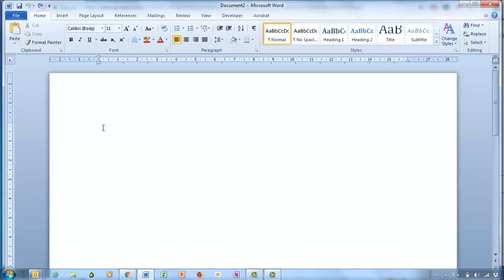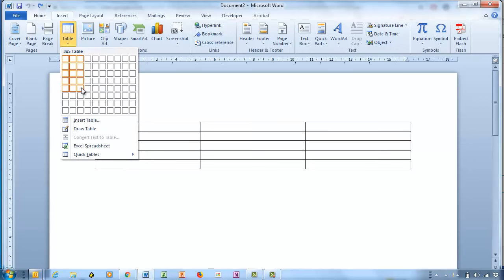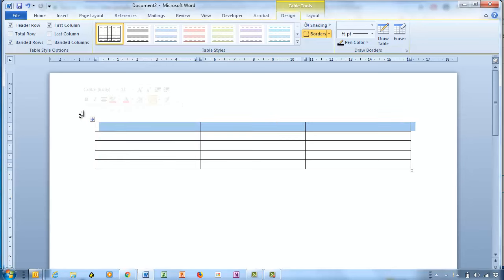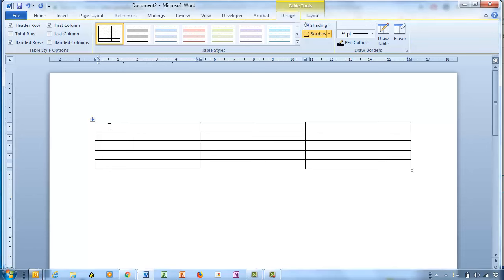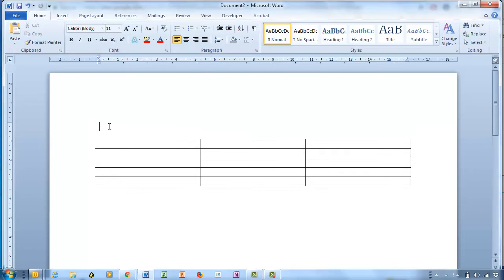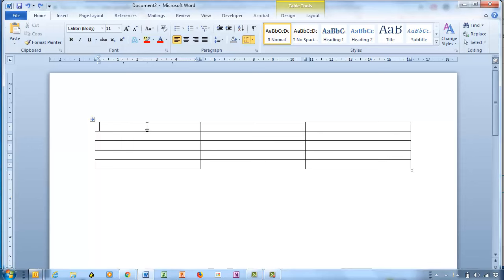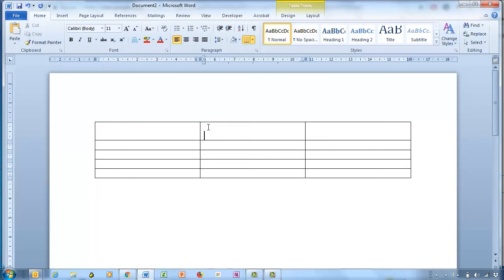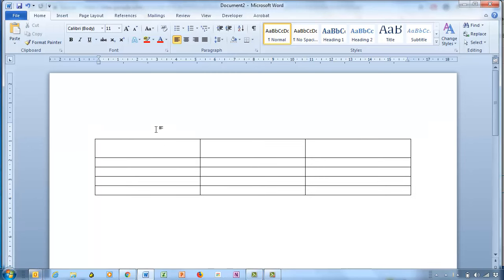Move a table down for a heading in Word